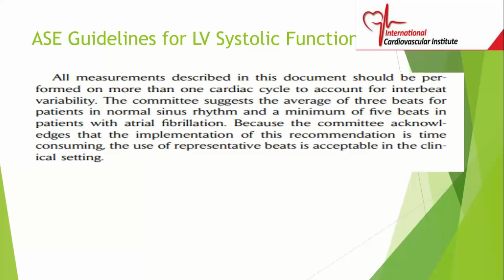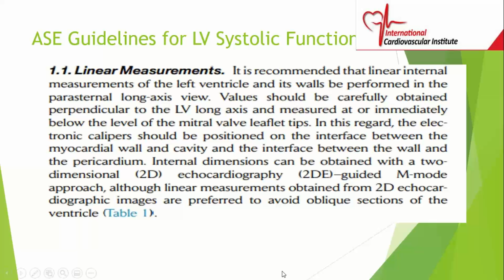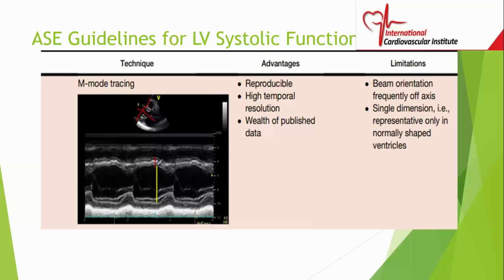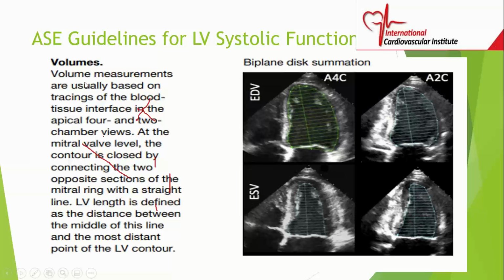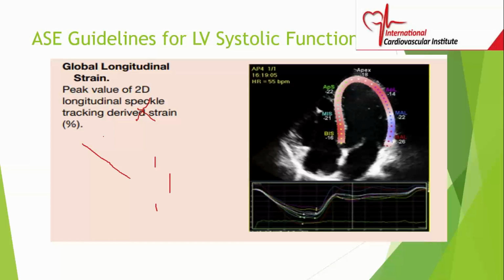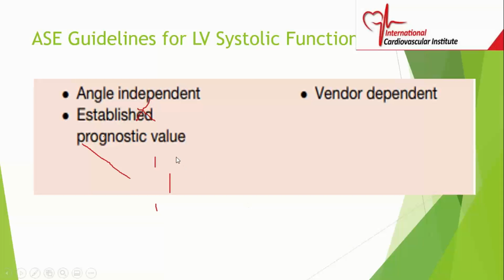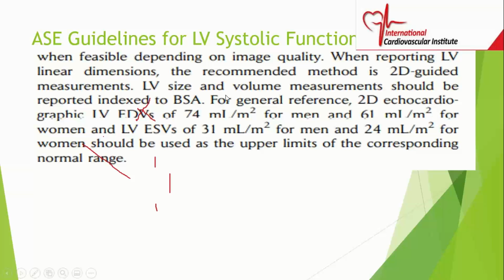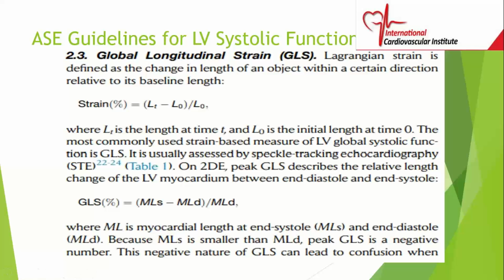2021 01 12 20 17 Current Guidelines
ASE Guidelines for LV Systolic Function